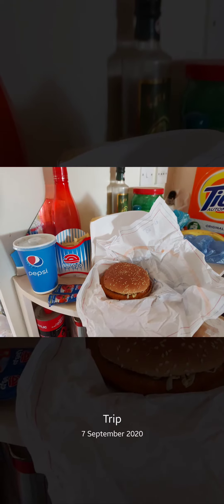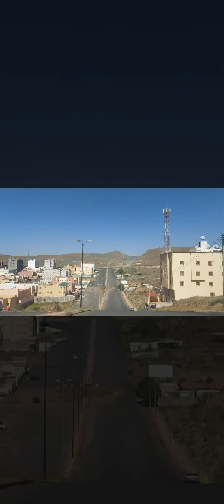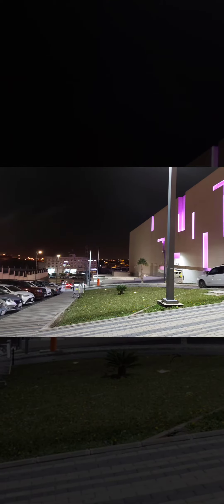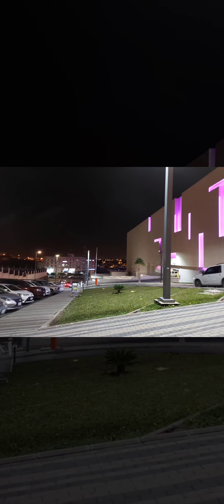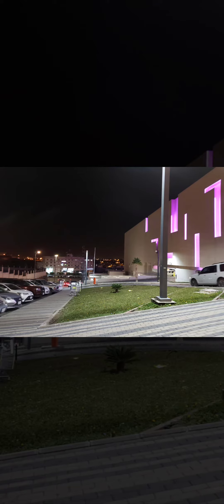A day in my job life - KSA Enjoy the View and Take It easy | Mission Domination Vlog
Welcome to Missoin Domination Vlog YouTube channel. My Name Is MD Sahin. I am 27years old. I Love to Making video about my Life style  Vlog, Tarveling, Adventures, Journey, Tracking, Road ride,Train Journey, Flight Journey, Etc.
Whatever I could catch on my camera that I can Share with You guys. Ilove to Vlog my full Life cuse only video can save my life style memories properly.